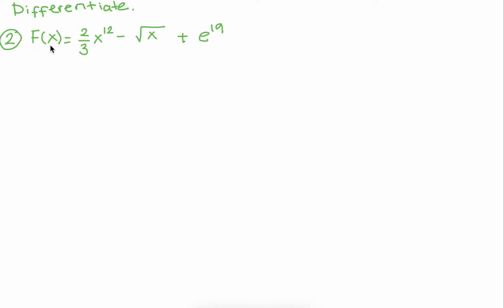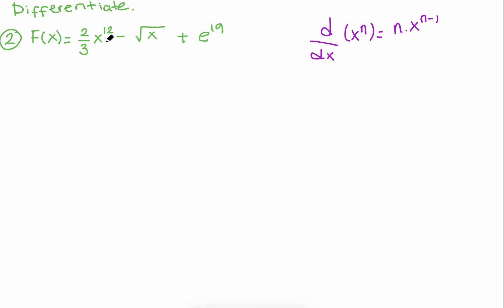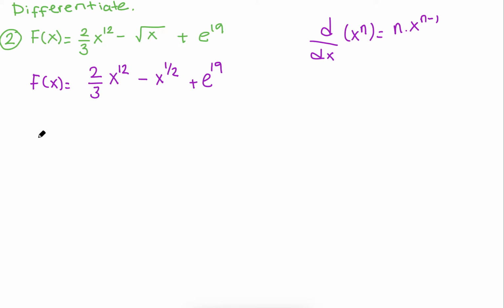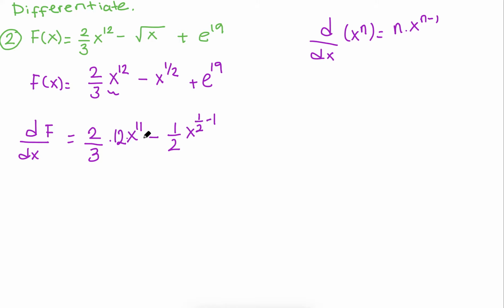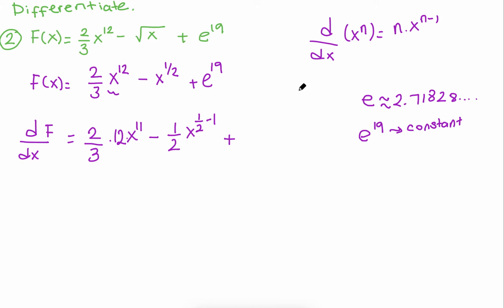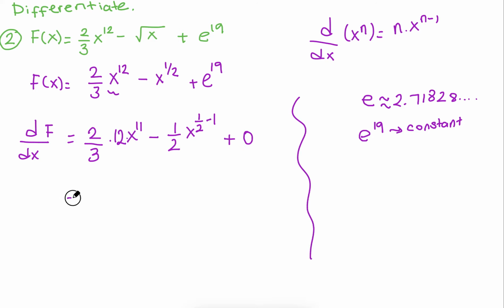3 1 2solution